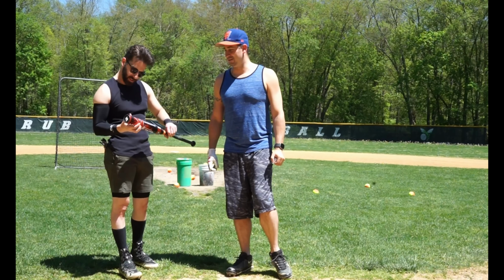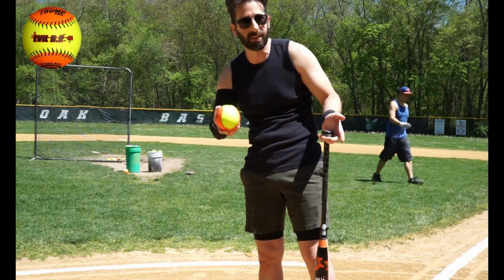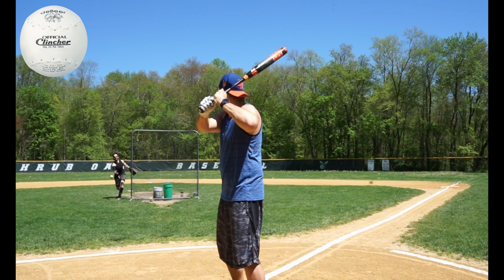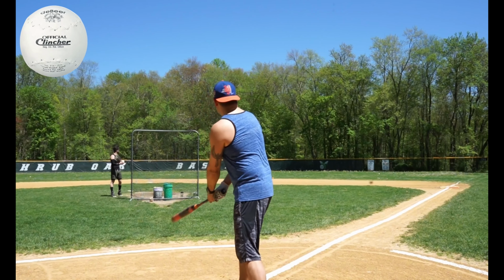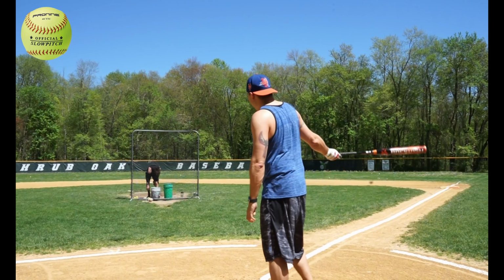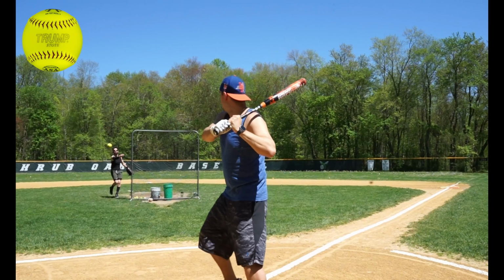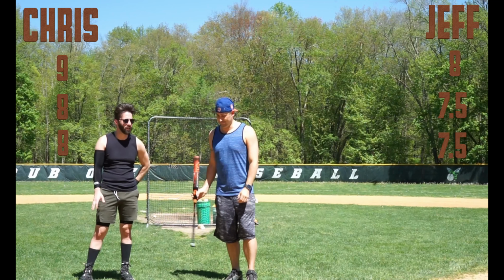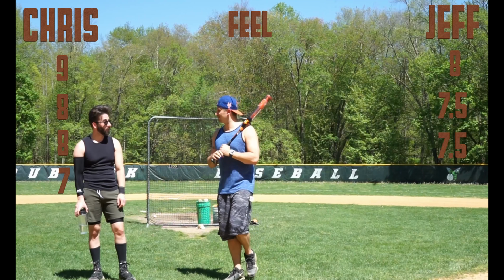SLASH OR CRASH?! 2022 Suncoast Backlash Review with the CREW!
2022 Suncoast Backlash Review!! Did we think that this bat would SLASH or CRASH?!! softball sports @SuncoastSoftballSports